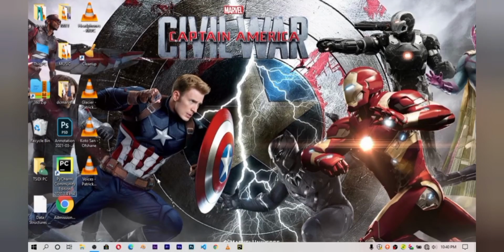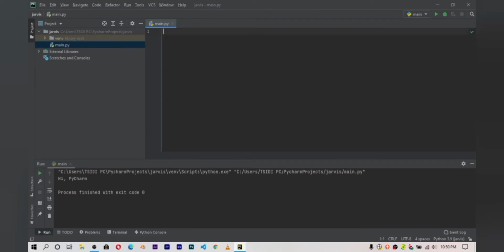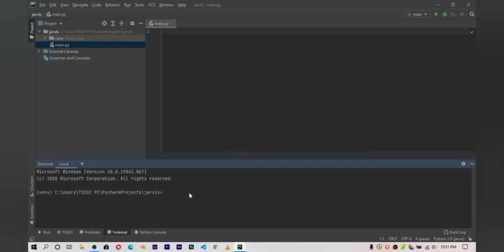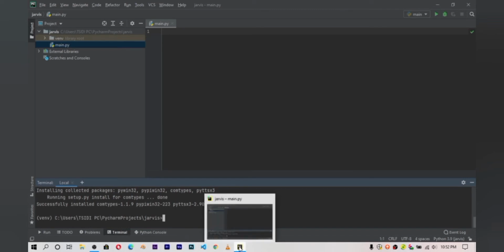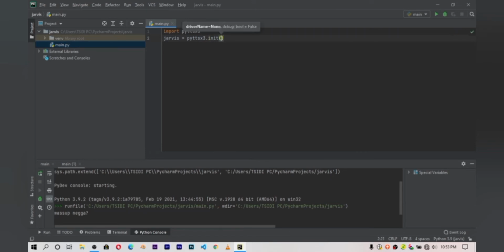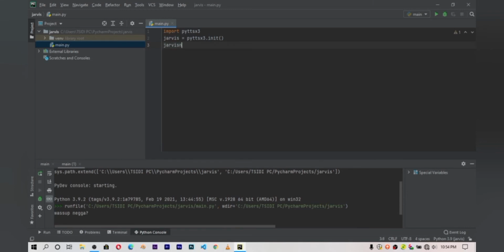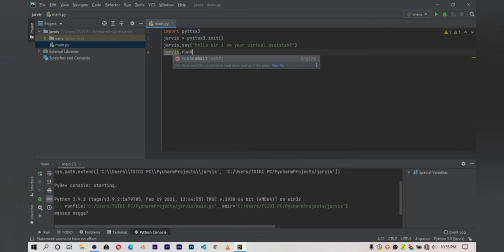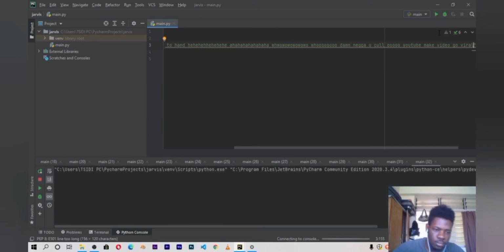Build Your Own Ironman Jarvis[ 4 lines of python ]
Build your own ironman JARVIS with just four(4) lines of python code. The best absolute beginner python project tutorial.This is a simple ironman A.I. virtual assistant. This is going to be super simple and super fan for beginner programmers. This is the best beginner ironman jarvis python project on the internet.